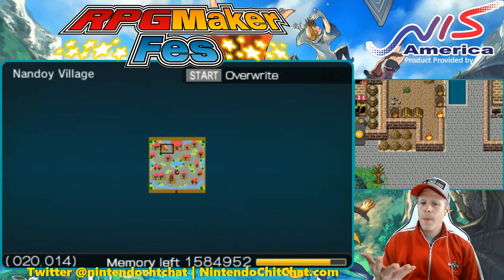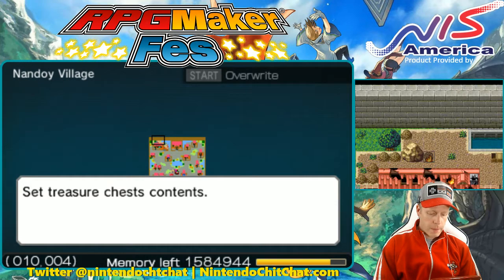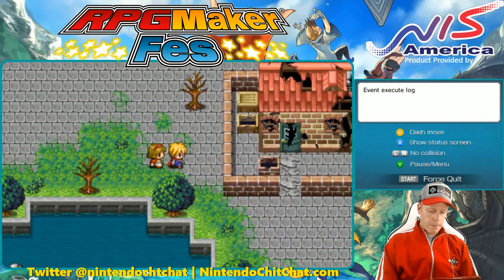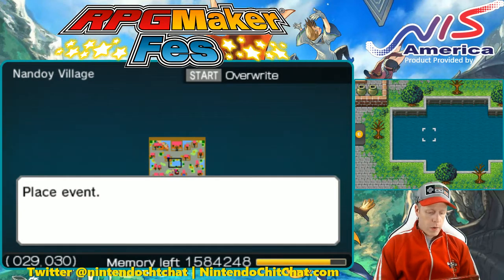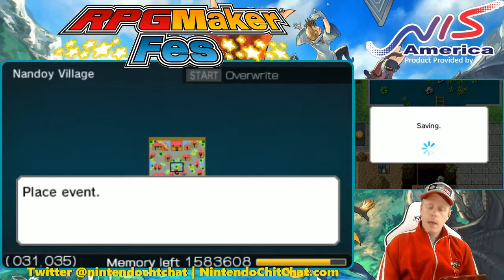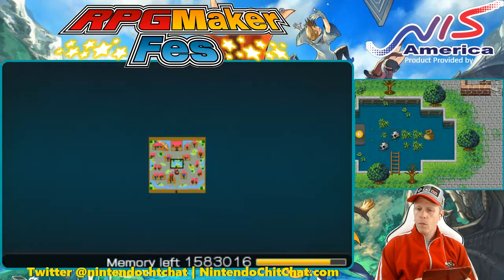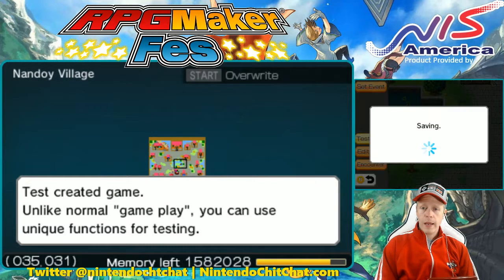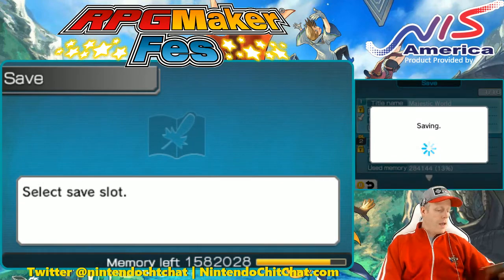RPG Maker FES - Let's Create #27 [Nintendo 3DS | NIS America]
RPG Maker FES - Let's Create #27! Product provided by NIS America!

In this episode Eddy is back in Nandoy village fixing and updating some events and map related content.

Be sure to keep commenting, leave your tips, ideas, and suggestions. Let us know what YOU are working on!

Ad copy:

Ready to become a game developer?

RPG Maker Fes makes it easy to develop any RPG you can imagine without any programming knowledge! Simple but powerful tools let you bring to life the amazing stories in your head! Customize characters, stories, combat and more to become the next great developer! Then, share your creations and play other users' games with RPG Maker Player! What story will you share?